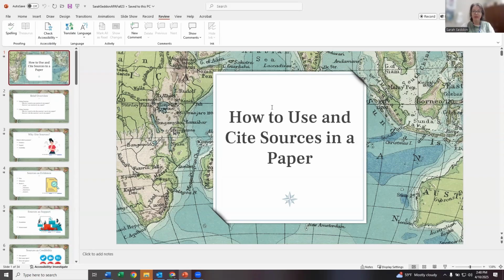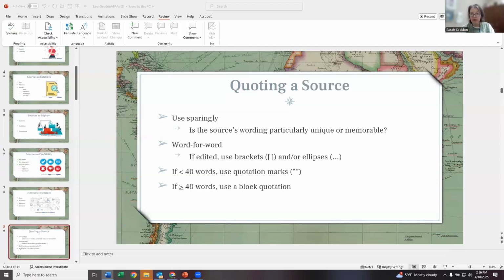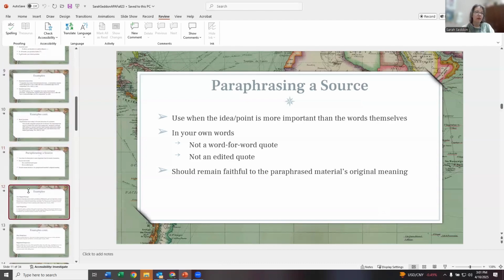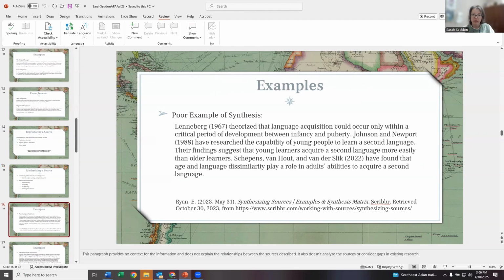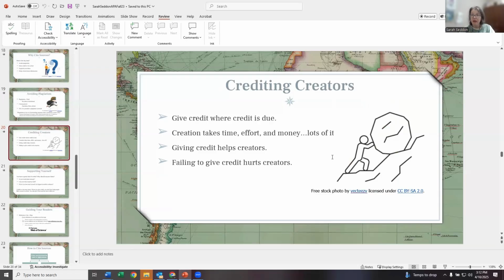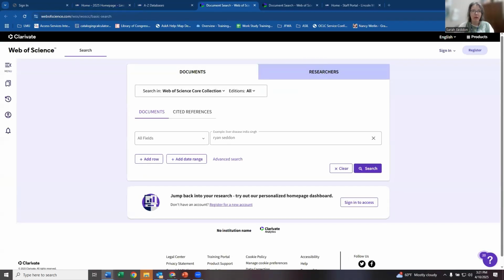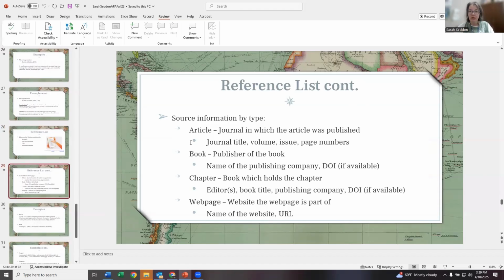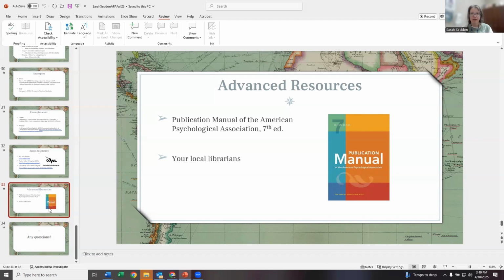How to Use and Cite Sources in a Paper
For SEWS classes at Lincoln Memorial University.